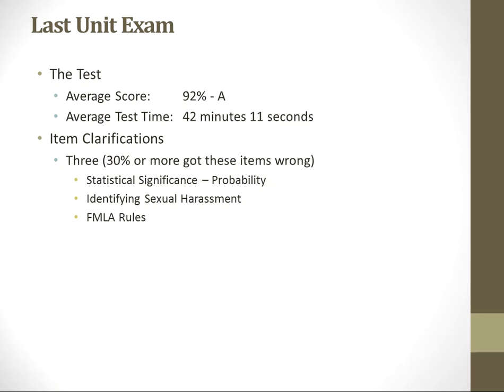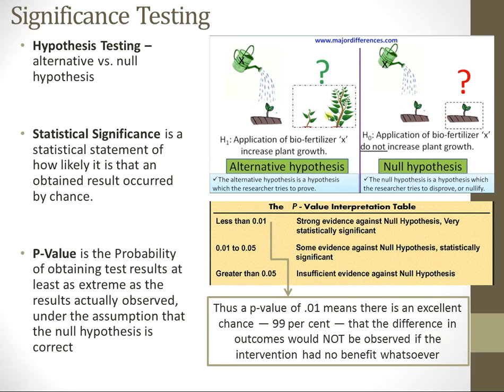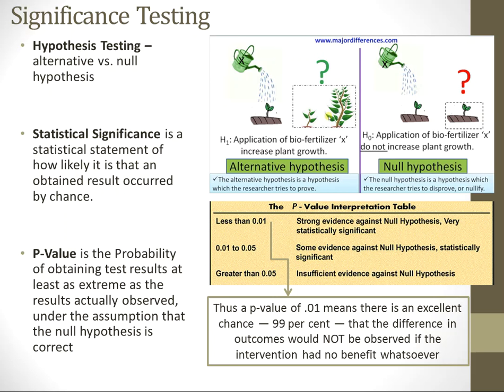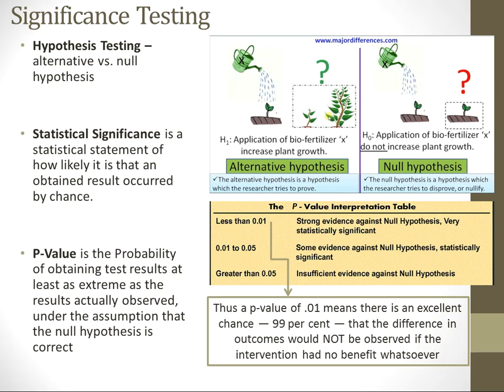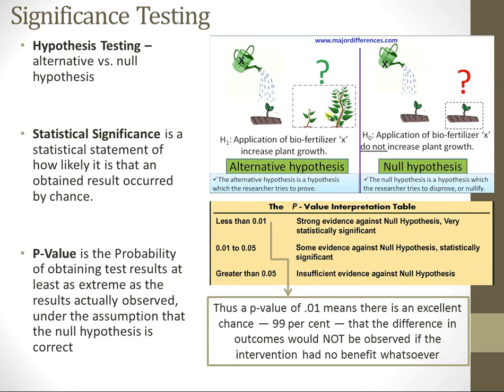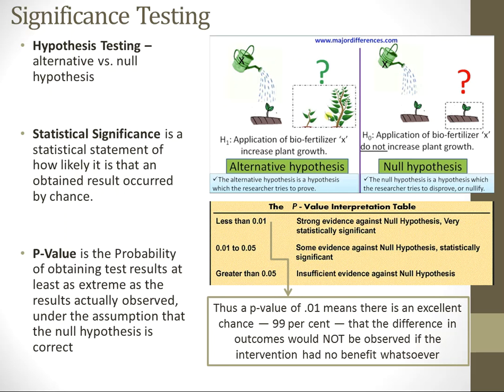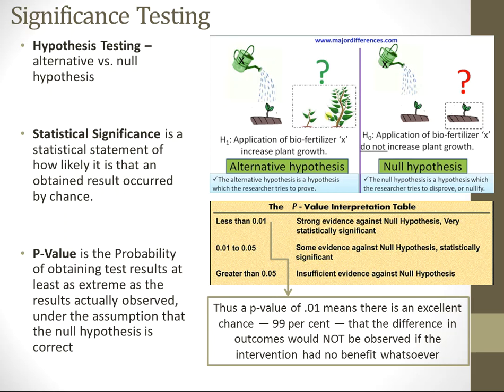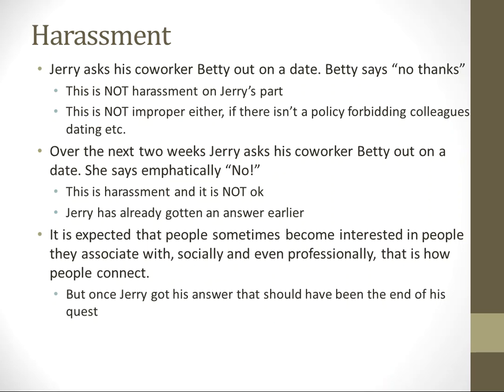PSYC 350 Post Unit Exam #1 Quick Review